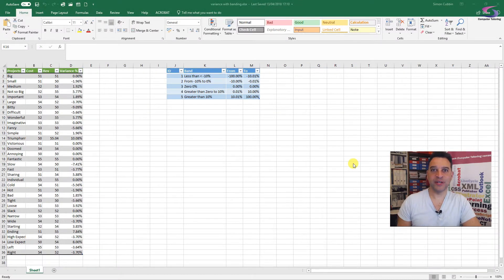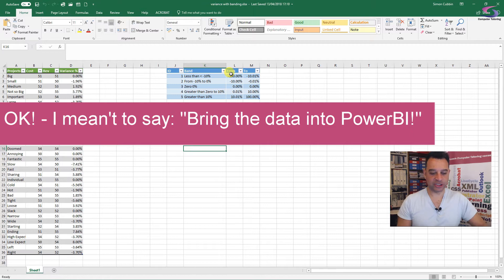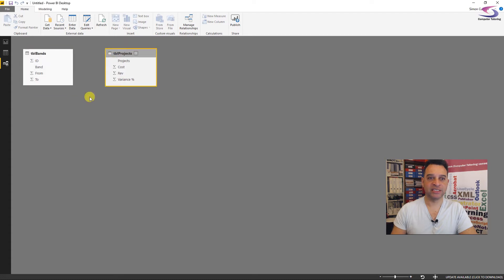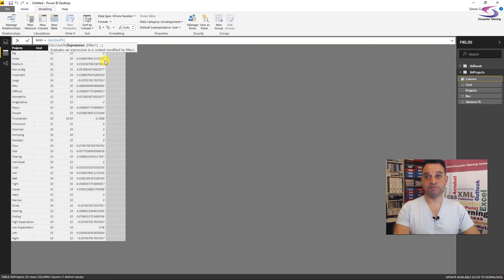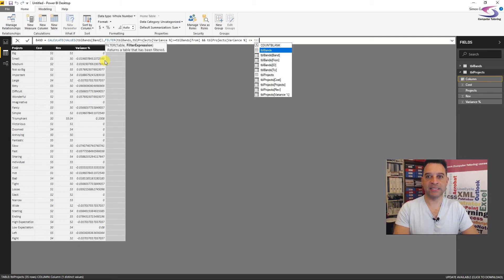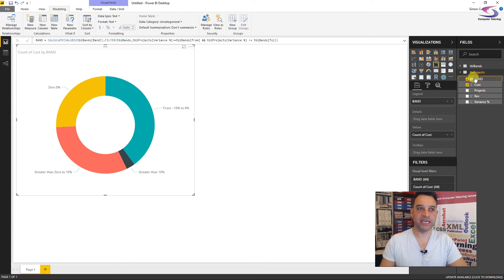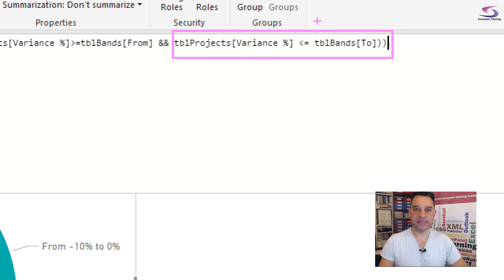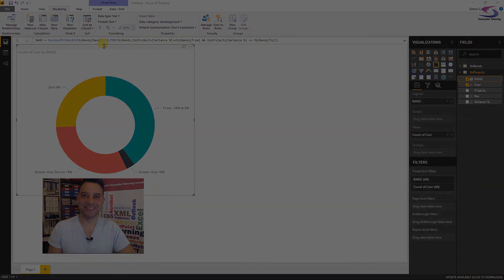Power BI Group Values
Grouping values in Power BI is useful. You probably know how to group lists by using the group by feature in Power BI. However having a formula to this enables you to group by values. This sometimes is referred to as banding in Power BI. If you want code and the Excel file to follow along you can find it here: